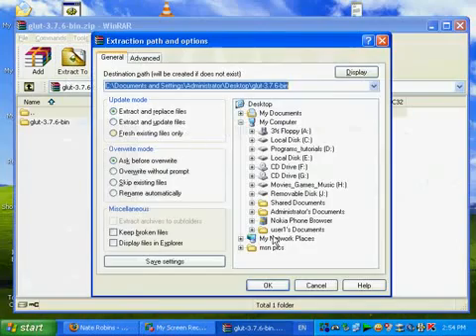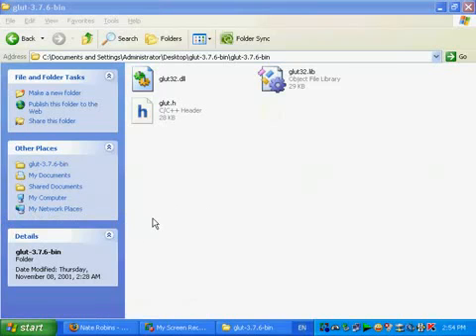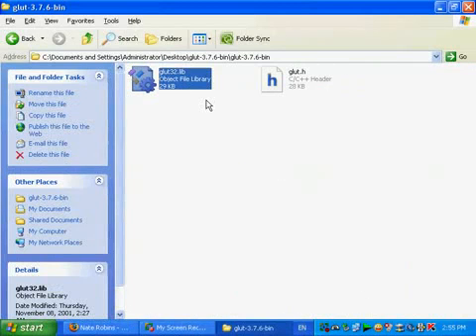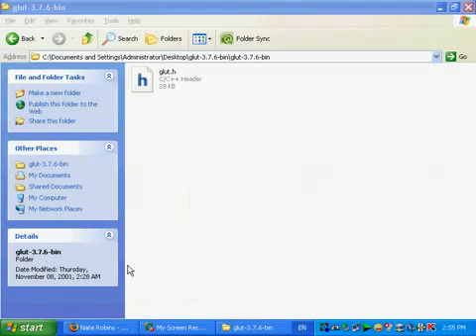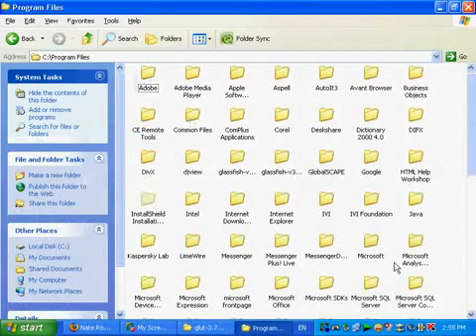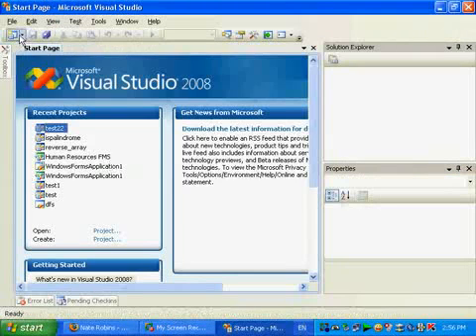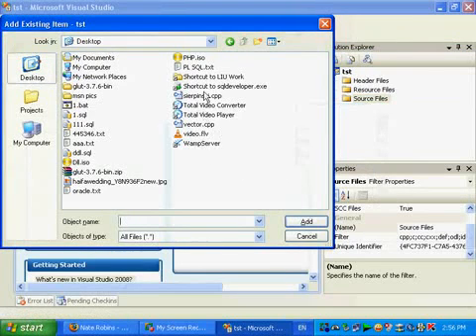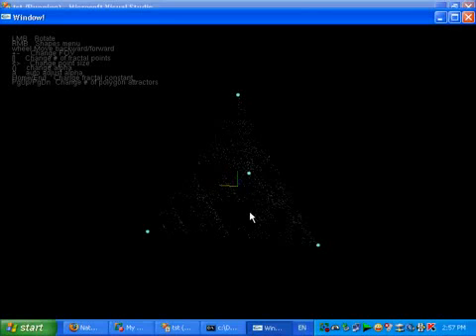Installing Glut On windows XP, opengl, Visual studio 2008